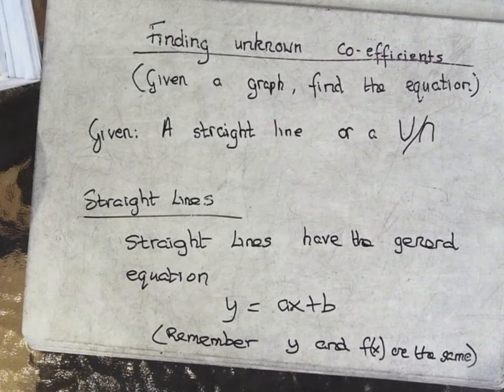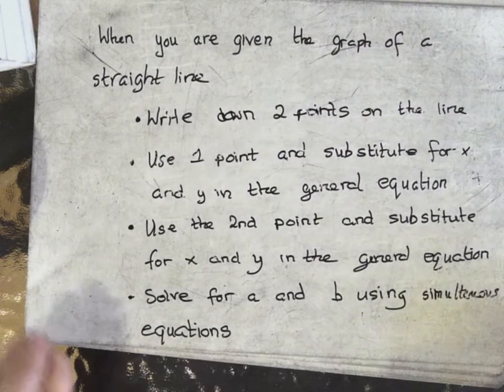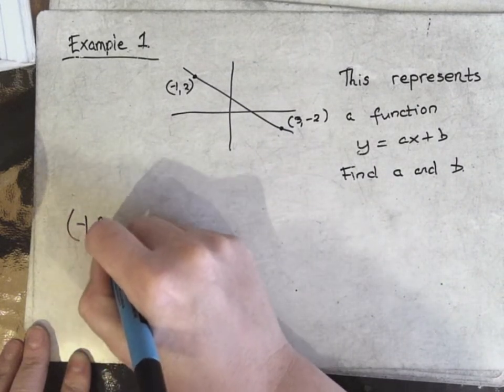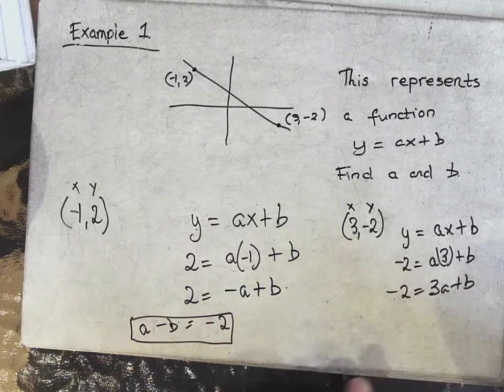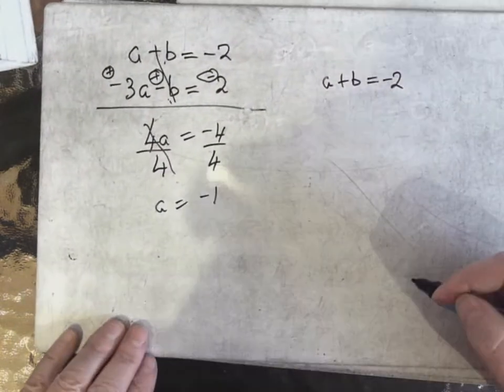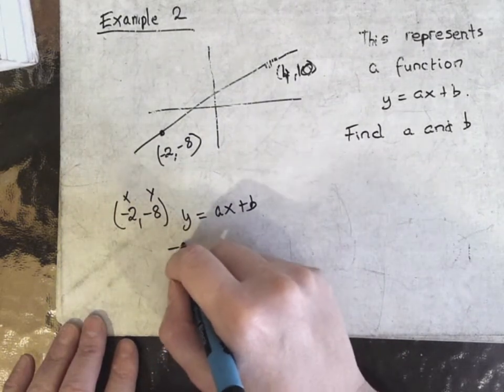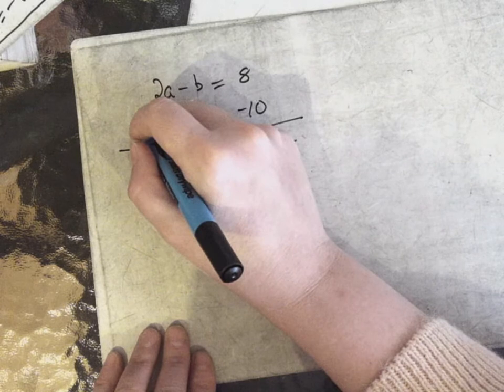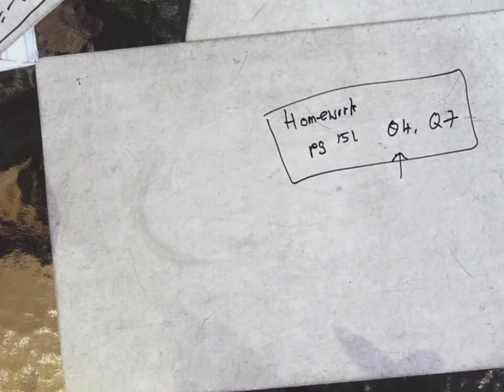5 Maths 15010001